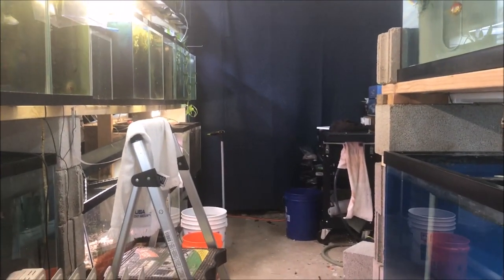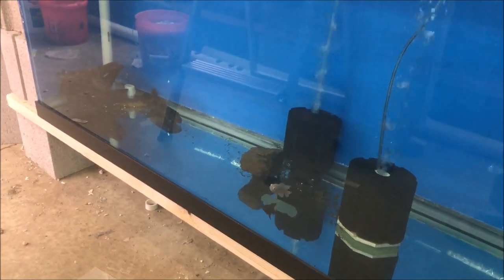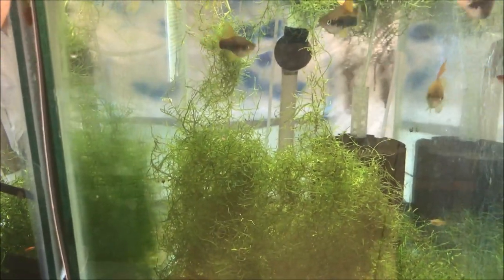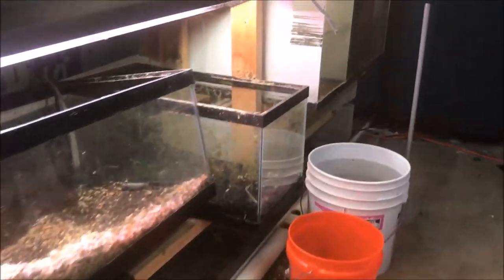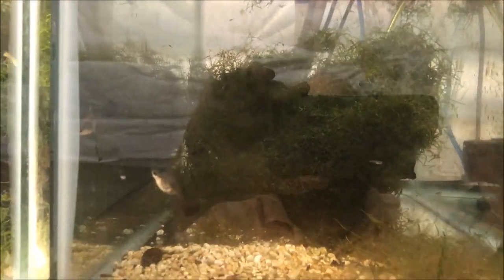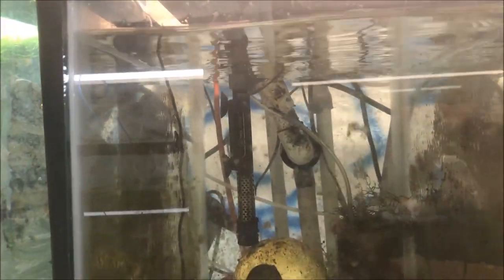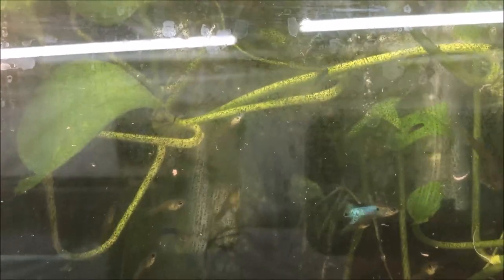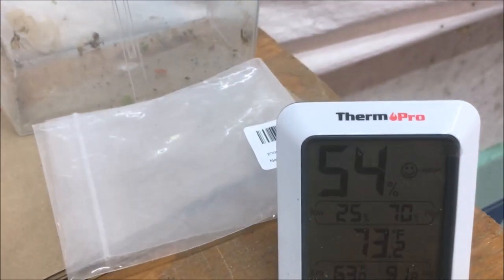Around the World Fish Room Tour Aquarium Fishroom VLOG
Around the world Fish room tour! Check out this Aquarium Fishroom VLOG style tour of my fishroom! Here is where I am breeding for profit and growing fish to sell on my

Seachem Prime

Seachem Safe

Prazi Pro

Ich X